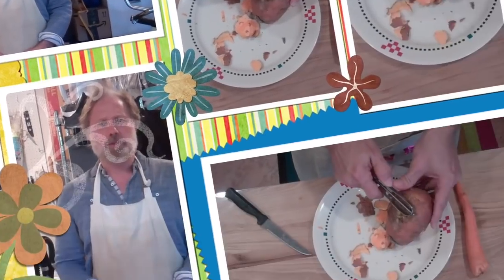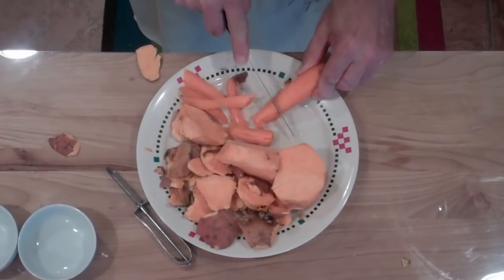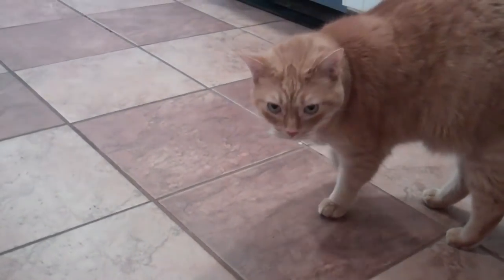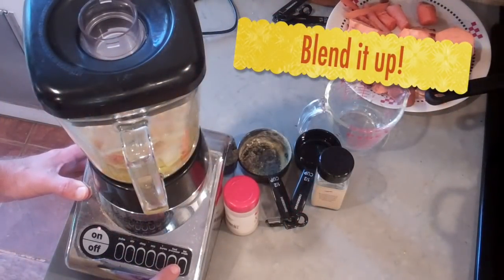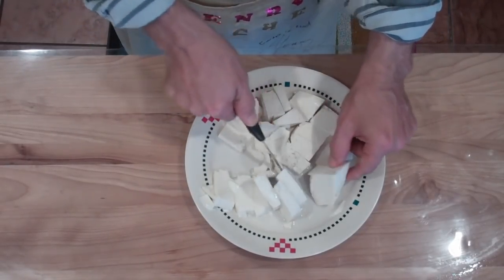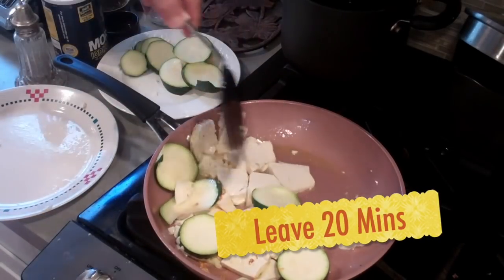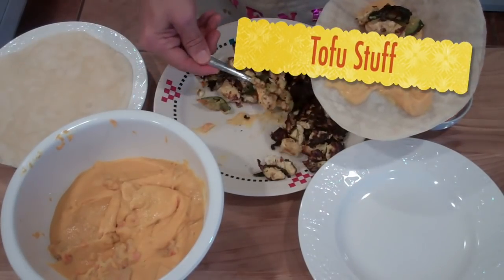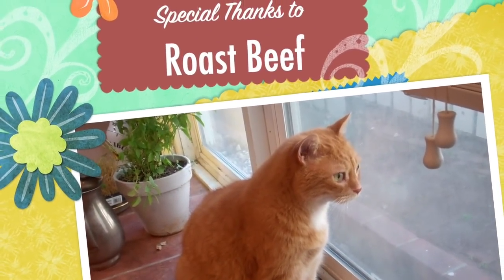Henry's Kitchen- Vegan Breakfast Tacos